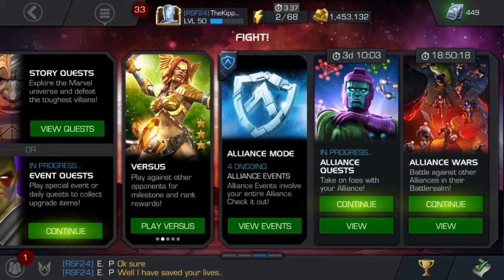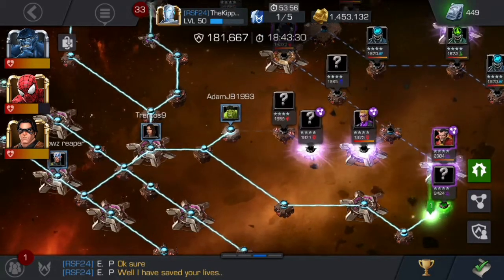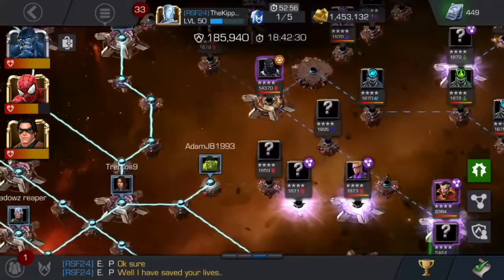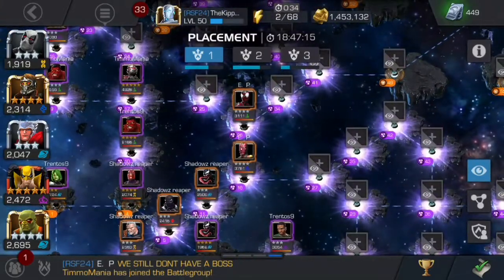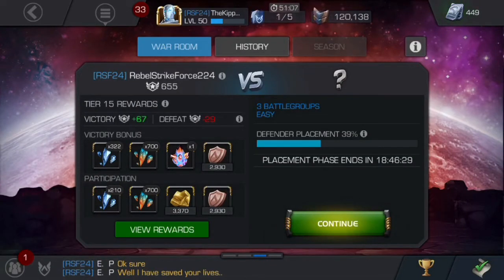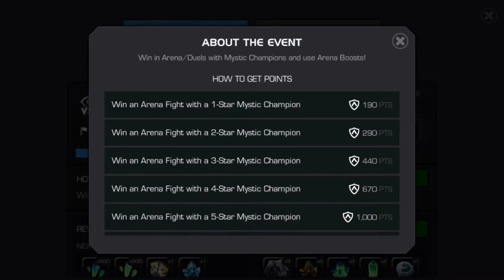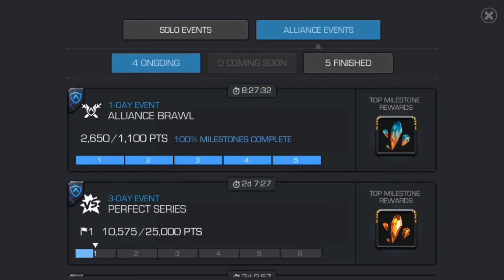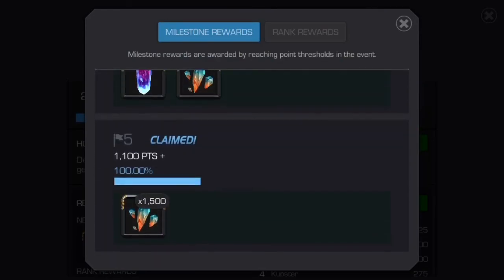MCOC Tutorial #2- Alliance Quests, Wars and Events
Hey guys hope you enjoy the video and excuse my little mistakes here and there haha